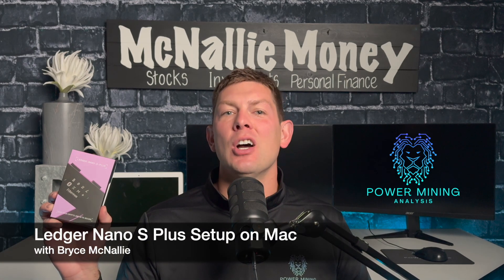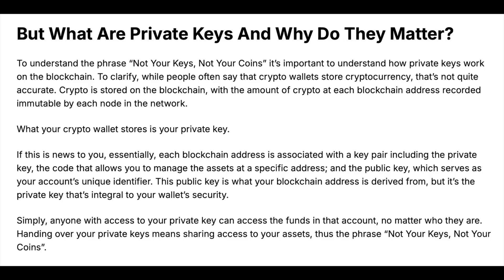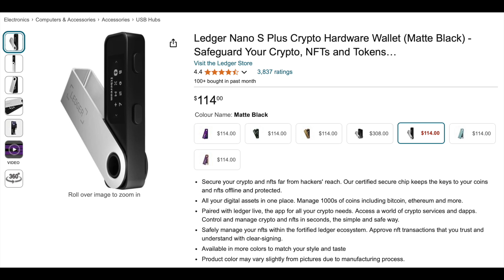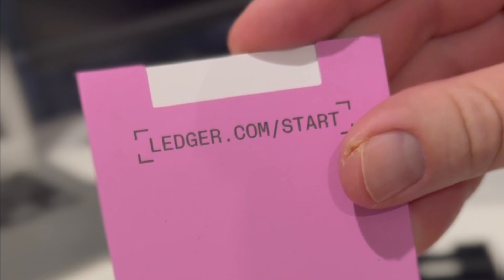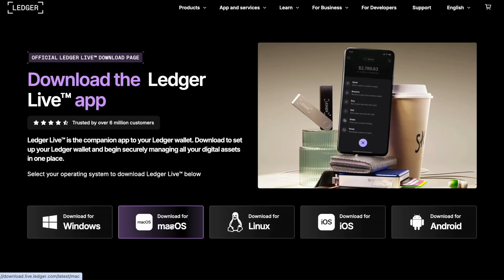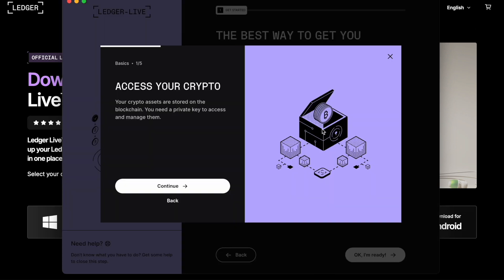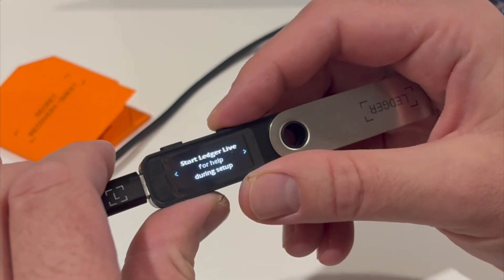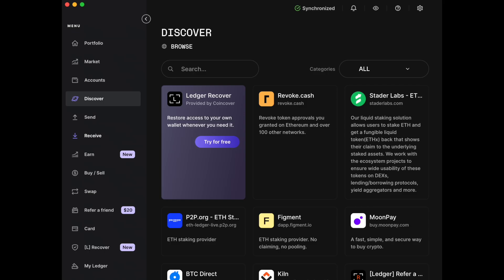How to Cold Storage Bitcoin | 5 Min Easy Ledger Nano S Plus Setup on Mac | Hardware Wallet Install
Welcome to McNallie Money, the new home of Power Mining Analysis!

Today we are covering a step by step walkthrough on How to Setup your Ledger Nano S Plus Hardware Wallet. Anthony is a Chartered Management Accountant by trade and is known for creating some of the best summary and comparison visuals in the Bitcoin Mining Sector. Anthony Power covers all of the Top BTC Mining Stocks including Bit Digital, Bitfarms, Bitdeer, Core Scientific, CleanSpark, DMG Blockchain, Gryphon Digital Mining, Hive Digital, TeraWulf, Hut 8 Corp, IREN, Marathon, Riot Platforms, SATO Technologies and Soluna Holdings. Let me know what you think of Anthony’s work and if you are currently holding any of these Bitcoin Miners in the comment section below!

Amazon Music: